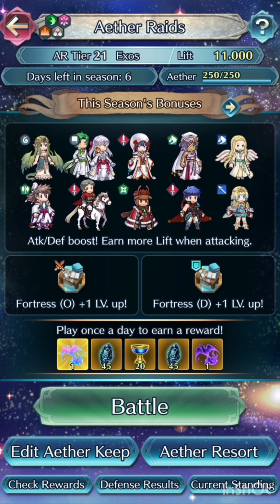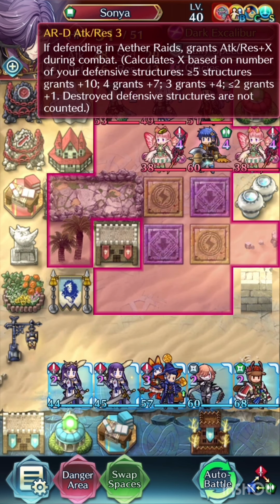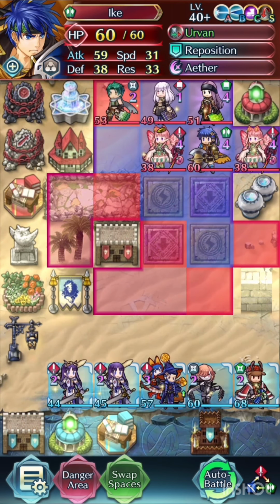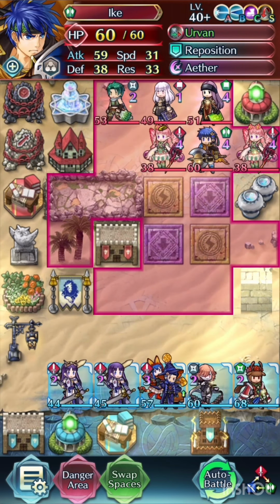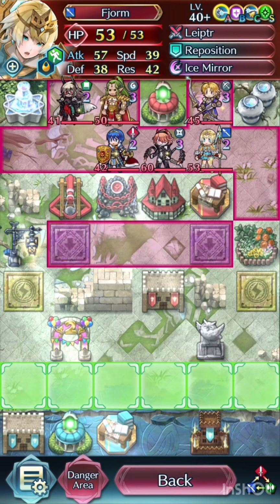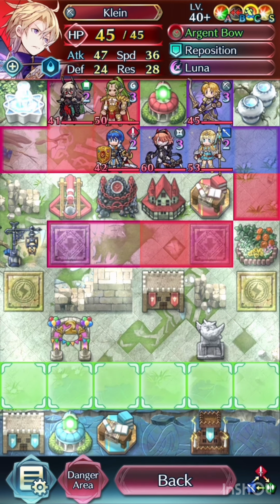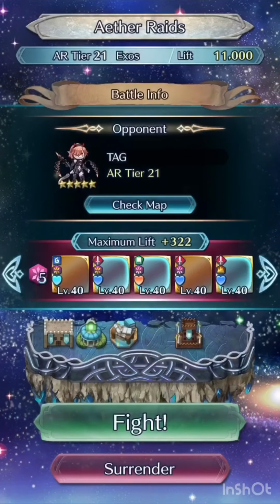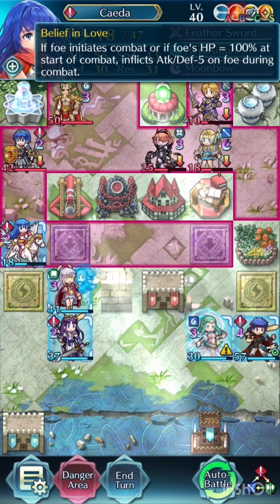Naga just can’t kill - AR Astra Day 1 (June 16th 2020)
Fully activated weapon, triple goad support, and still Naga can’t do enough damage. That is what costs us the pot on this first match. I really don’t want to get more Nagas, but may be forced just to get rid of her terrible attack bane.

Also a first look at my new defence! Quite like how it works, hope to have fun with it this week. If you’re looking for how to build a Mira defence, this is a decent first sketch for ideas I think.

Notes for the day: keep your unit placement in mind so that you can get to the Aether in time.

In future videos I might consider doing the pre battle thinking off screen, it’s a bit much I think. Let me know what you think though!